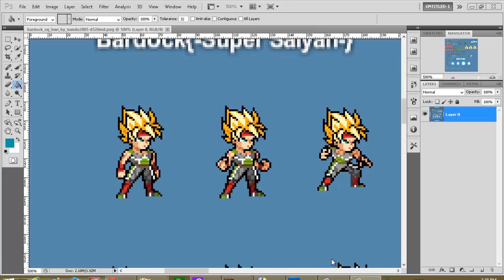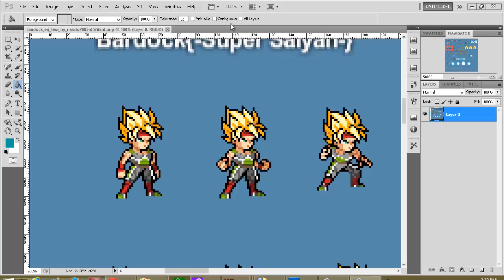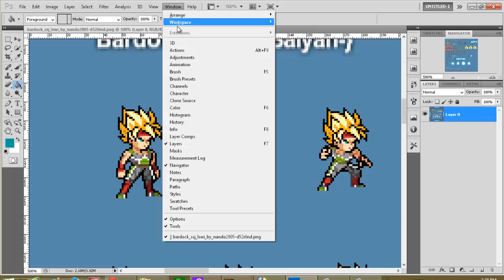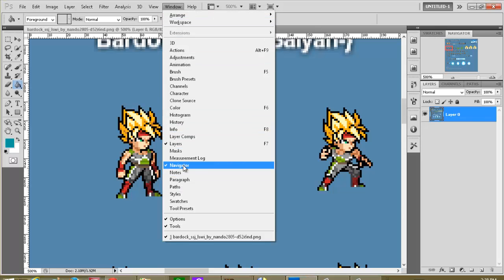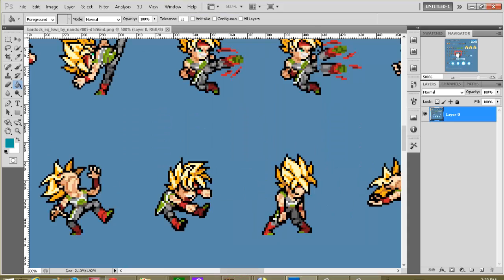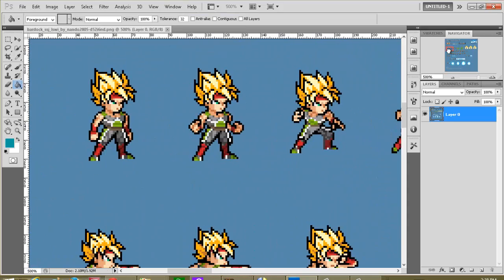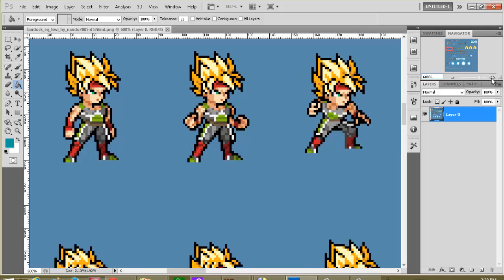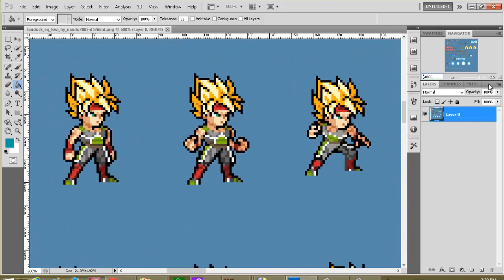tutorial number 3 how to recolor in Photoshop dbz sprites